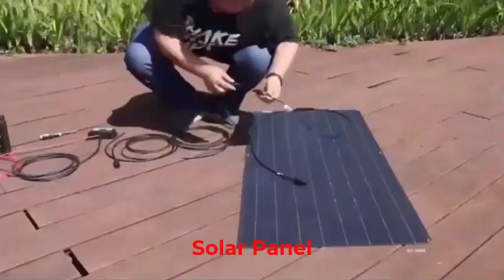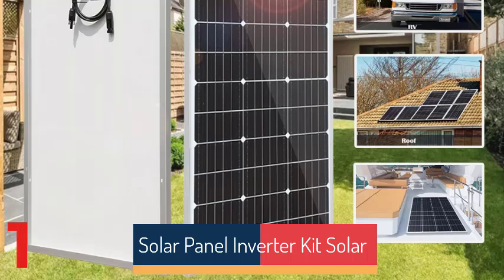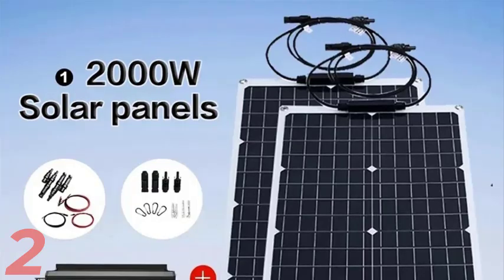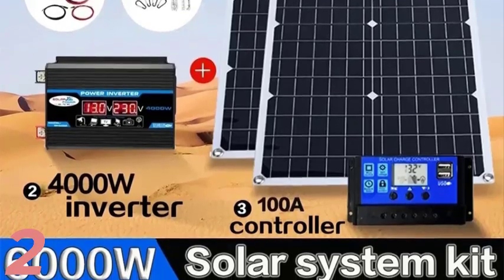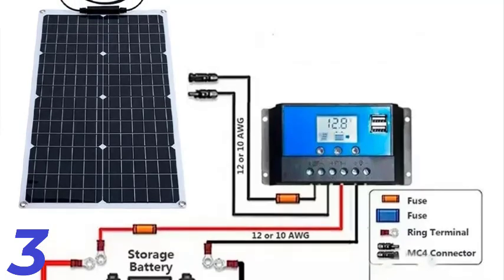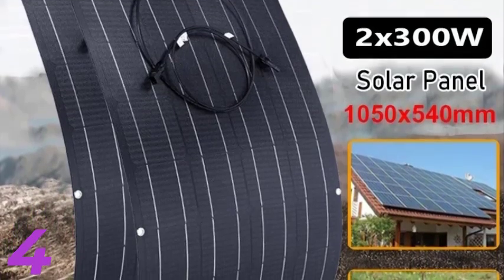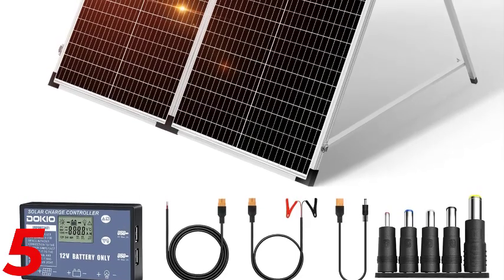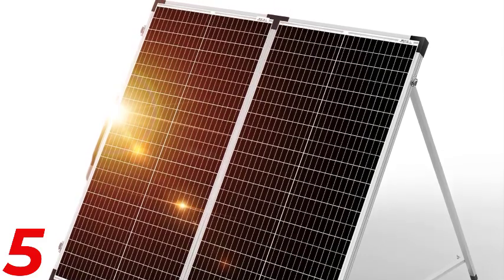Top 5 Best Solar Panel in 2025 on AliExpress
Number 1.6000W Solar Panel Inverter Kit Solar Controller Waterpfoof Comping Solar Power 110V-220V Generation Intelligent Charging Board

Number 2.600W 300W Solar Panel Kit 18V Flexible Monocrystalline Solar Cell Power Charger for Outdoor Camping Yacht Motorhome Car RV Boat

Number 3.3000W Solar Panel High Efficiency Solar Cell Portable Power Bank Flexible Charging Outdoor Solar Cells For Home Camping

Number 4.Dokio 160W(2PCS x 80W )Foldable Solar Panel 18V+5V 2A USB 10A 12V/24V Controller Panel Solar Easy to Carry Cell/System Charger

Number 5.3000W 18V Solar PanelRigid Glass Solar Panel Monocrystalline Cell High-efficiency Charging Outdoor Solar Cells For Home/Camping

Solar Panel Solar Panel Price
Solar Panels For Home
Solar Panels For Sale
Solar Panel Calculator
Solar Panels Uk